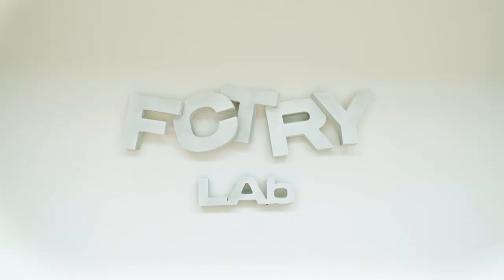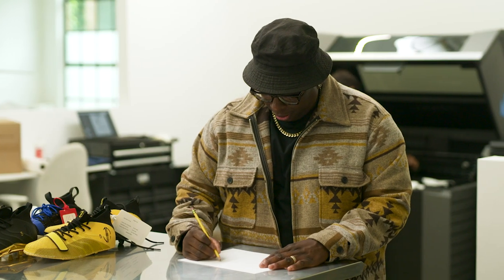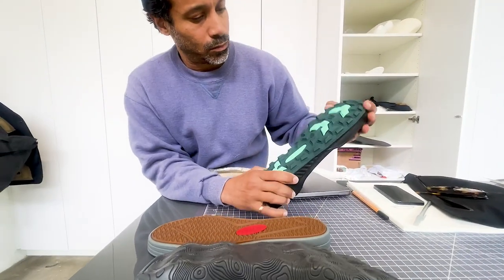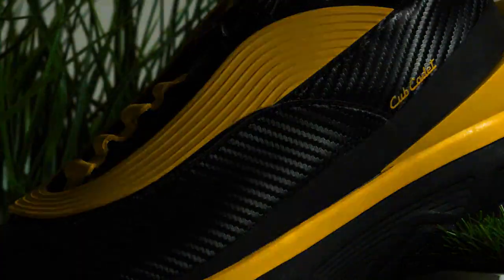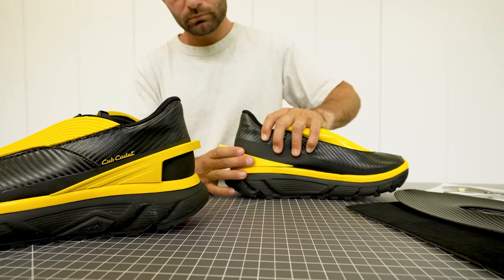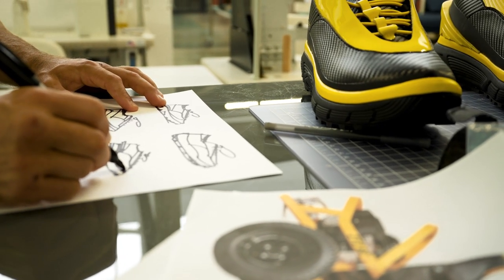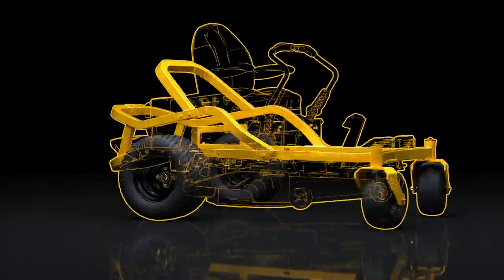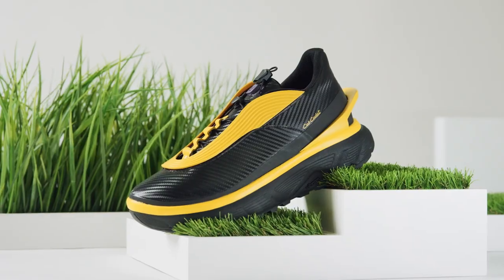Creating the Ultimate Lawn Shoe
Get an exclusive look into the process of developing the ultimate lawn shoes. Built with lawn love in every stitch and designed by some of the most prominent pros in the field. Visit theshed.cubcadet.com to check out the specs up close.